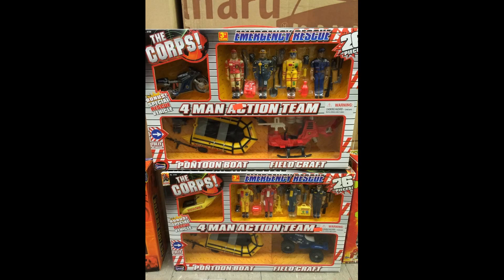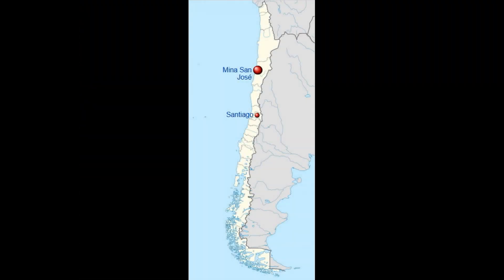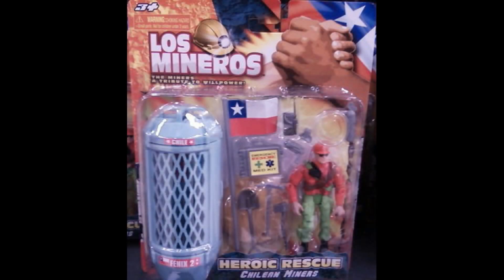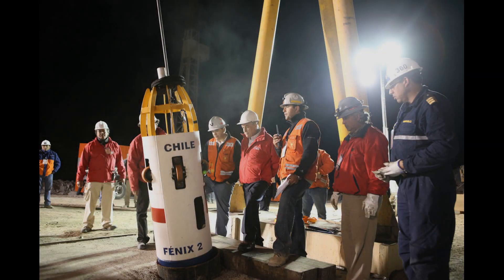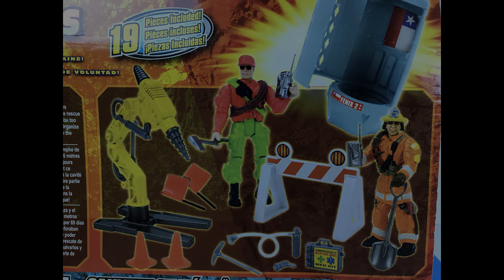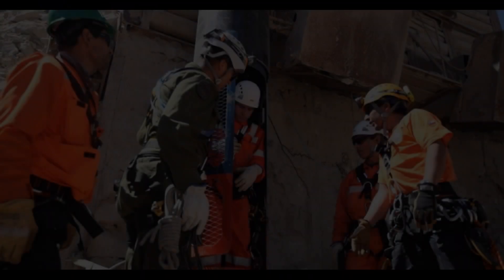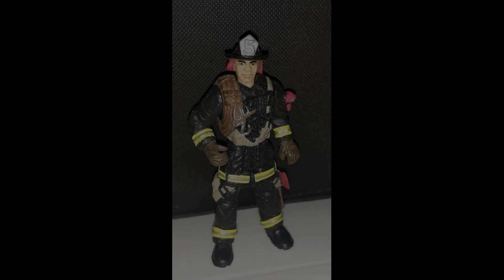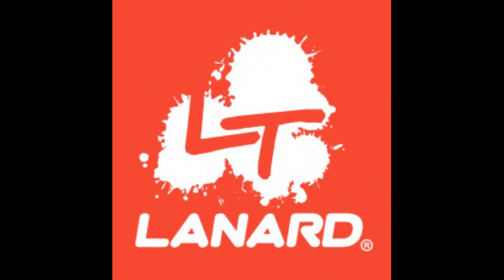Lanard Toys - The Corps! Multiverse - Heroic Rescue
This is a Lanard Set like no other!  This commemorative set Combined Action Rescue with the True Life events of the Chilean Miners 2010 Rescue.  This set is by far one of the best Lanard Action Rescue Sets ever offered.  For those who weren't aware the set was mainly offered internationally, but was offered 4 years in a row through the Lanard Annual Warehouse Event.  This set is a prized addition to any true Lanard collector.  As it celebrates the Strength, Willpower and determination of the real life rescue effort.

The 2010 Copiapó mining accident, also known then as the "Chilean mining accident", began on Thursday, 5 August 2010, with a cave-in at the San José copper–gold mine, located in the Atacama Desert 45 kilometers (28 mi) north of the regional capital of Copiapó, in northern Chile. Thirty-three men, trapped 700 meters (2,300 ft) underground and 5 kilometers (3 mi) from the mine's entrance via spiraling underground ramps, were rescued after 69 days.

After the state-owned mining company, Codelco, took over rescue efforts from the mine's owners, exploratory boreholes were drilled. Seventeen days after the accident, a note was found taped to a drill bit pulled back to the surface: "Estamos bien en el refugio los 33" (We are well in the shelter, the 33 of us).

Three separate drilling rig teams, nearly every Chilean government ministry, the United States's space agency, NASA, and a dozen corporations from around the world cooperated in completing the rescue. On 13 October 2010 the men were winched to the surface one at a time, in a specially built capsule, as an estimated 5.3 million people watched via video stream worldwide.  With few exceptions all were in good medical condition with no long-term physical effects anticipated. Private donations covered one-third of the US$20 million cost of the rescue, with the rest coming from the mine owners and the government.